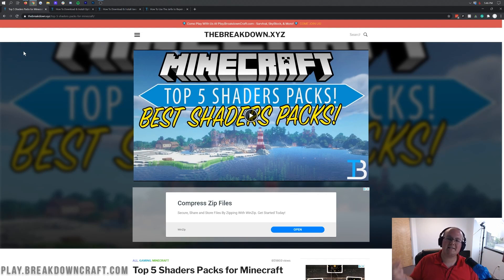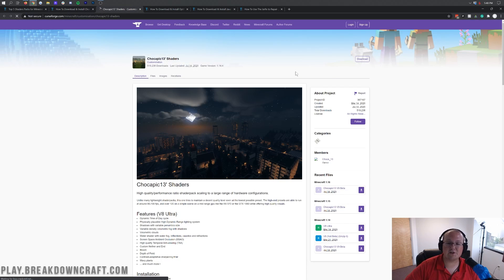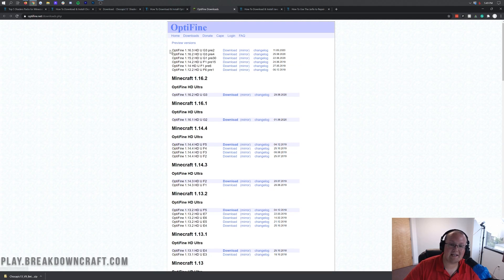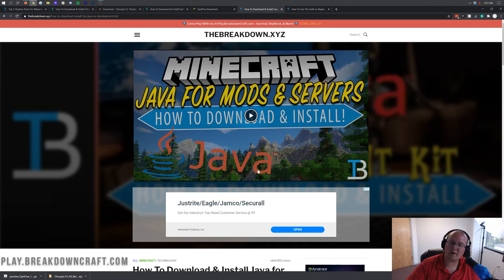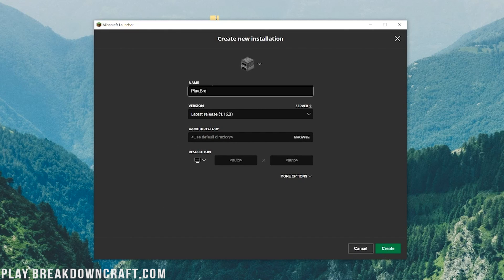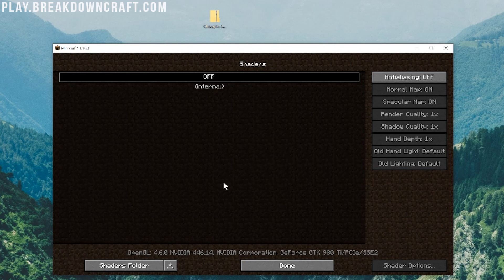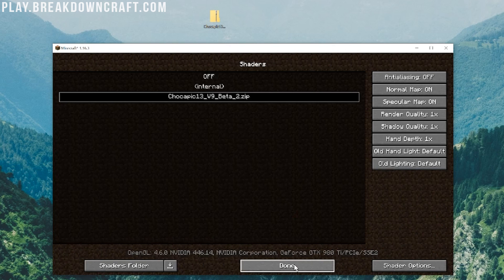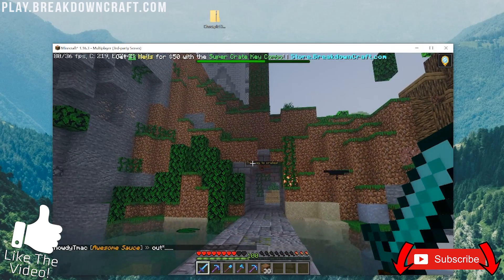How To Download & Install Shaders in Minecraft 1.16.3 on PC (Get Shaders for 1.16.3!)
If you want to learn how to download and install shaders in Minecraft 1.16.3 on PC, this is the video for you! We show you exactly how to get shaders for Minecraft 1.16.3. From where to download the best shaders packs to how to add shaders packs to Minecraft PC 1.16.3, this video go over every single step adding shaders to Minecraft, so let’s go ahead and jump right on into it!

About this video: This video is our step-by-step guide on downloading, installing, and setting up shaders for Minecraft 1.16.3 using Optifine. Why would you want shaders in Minecraft 1.16.3? Well, shaders makes Minecraft look incredible upgrading the lighting and making things look stunningly beautiful. The down side of that is that you will need a decent computer in order to be able to run shaders for Minecraft 1.16.3. However, there are lighter shaders options for Minecraft 1.16.3 if you have an older computer. Nevertheless, without any more delay, here is how to download and install shaders in Minecraft 1.16.3!

The first step of getting shaders for Minecraft 1.16.3 is actually downloading and install Optifine. The reason for this is Optifine is required for shaders in Minecraft. You can find our in-depth tutorial for getting shaders in Minecraft 1.16.3 in the description above. We have helped millions of people get Optifine, and that tutorial will for sure help you out too.

After you have Optifine installed, it is time to learn how to download shaders for Minecraft PC 1.16.3. Specifically, you will be downloading shaders packs for Minecraft 1.16.3. Where do you find shaders packs for Minecraft 1.16.3? Well, in the description above, we have a complete list of 5 shaders packs for Minecraft 1.16.3. No matter what shaders pack you choose, it will work in Minecraft 1.16.3.

Once you find the shaders pack that you want download for Minecraft 1.16.3, just click the green download button, and you will be taken to shaders official download page. Every shaders pack is different though, so just follow the download process for the shaders pack that you want.

After you have shaders downloaded, we can install shaders in Minecraft 1.16.3. This process is actually super simple. Just open up Minecraft with the Optifine version that you installed. When you land on the Minecraft main menu with Optifine, click on ‘options’, and then ‘video settings’. You will then see a ‘shaders’ option. Click that, and in the bottom left of Minecraft, there will be a ‘Shaders Folder’ button. Click that button, and a folder will appear. All you need to do in order to install 1.16.3 shaders in Minecraft is drag-and-drop the shaders pack you want to install into your shaders folder.

When you come back to Minecraft, you will see your shaders pack. Click on it, and click ‘done’ in the bottom right. Your shaders pack is now installed. You can jump into Minecraft 1.16.3 and see all of the awesomeness shaders has there! You can also go back to the shaders tab and see all of the shaders options on the right-hand side include a ‘shaders options’ button that will unlock more customization for you.

Congratulations! You now know how to download and install shaders in Minecraft 1.16.3. If you have any questions about getting shaders for Minecraft 1.16.3, let us know in the comment section below. It really helps us out, and it means a ton to me. Thank you very, very much in advance!